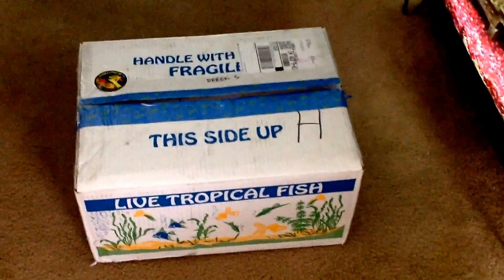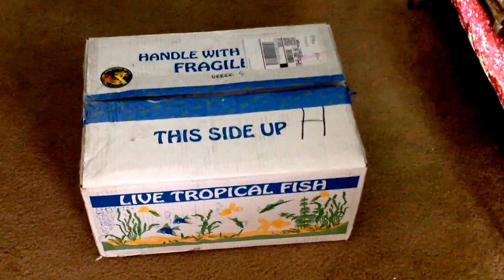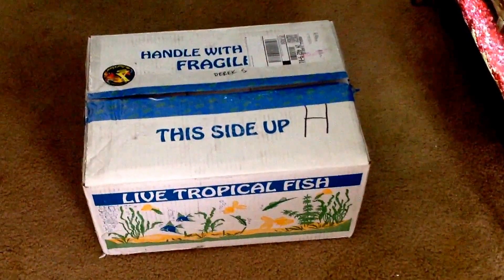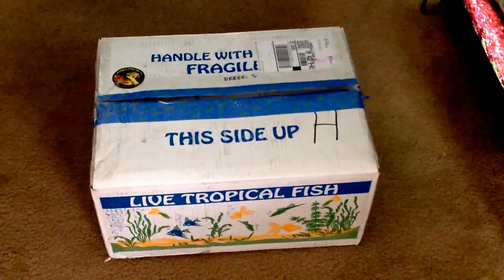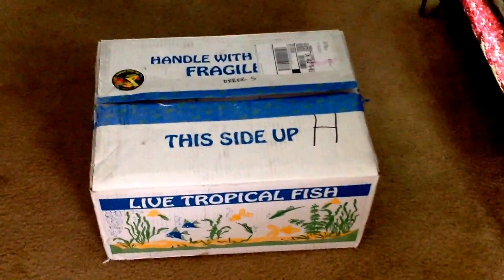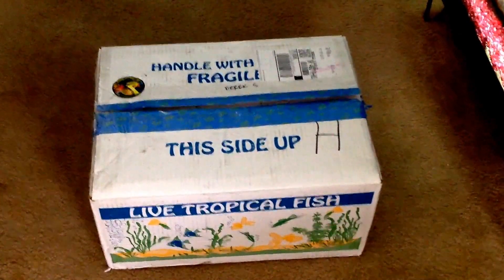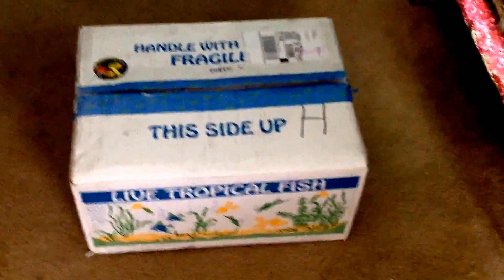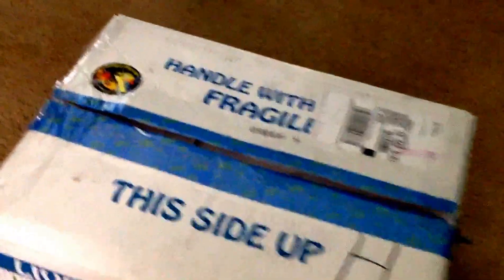"WindyCityCichlids" Unboxing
1 - Ngara Flametail
10 - Deep Water Haps
10 - Insignis